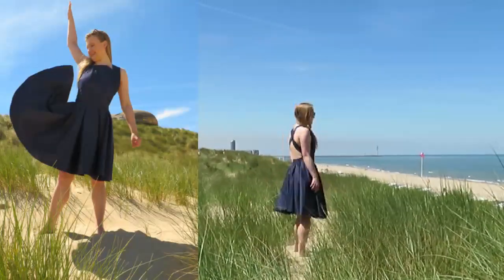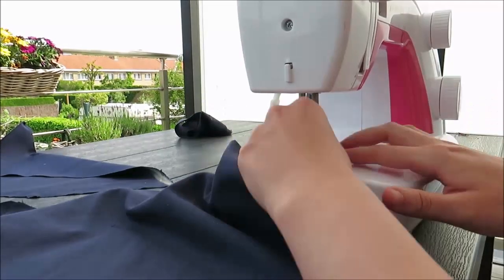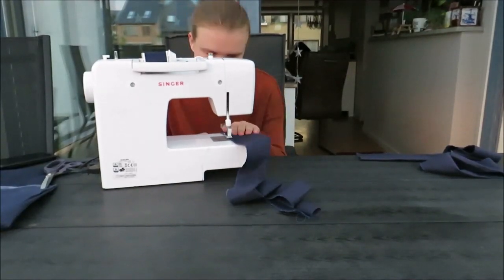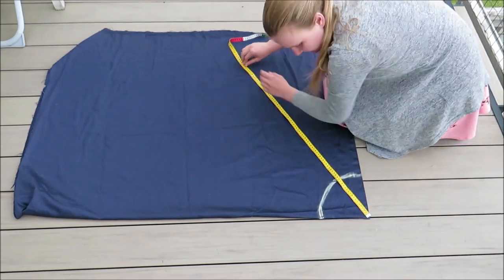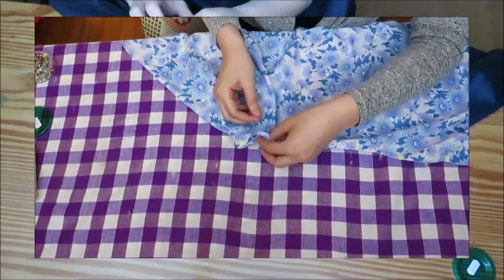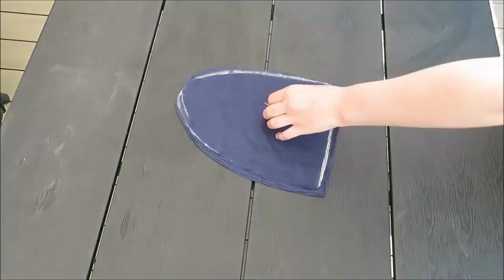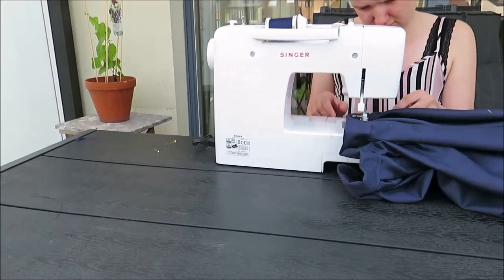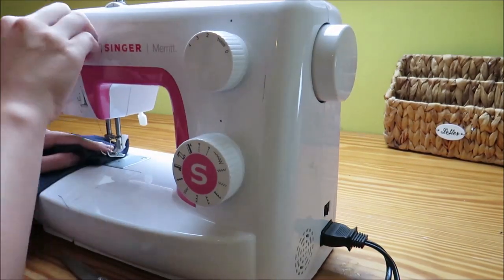Sew a Pinafore Dress with Pockets: DIY Boxed Pleated Circle Skirt Tutorial"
I'm Julie, and in today's sewing vlog, I'm excited to show you how to create a charming DIY pinafore dress with an open back and a boxed pleated circle skirt. The best part? We'll be adding pockets for a practical and stylish touch!

Timestamps:
0:00 Introduction
0:35 How to sew a pinafore dress
4:21 How to make a boxed pleated circle skirt
8:17 How to add pockets to a dress

I love to challenge myself by sewing without a pattern, and today, I'll take you along on this creative journey. Together, we'll make a fabulous pinafore dress with a unique touch.

Thank you for joining me in this sewing adventure. Happy sewing!